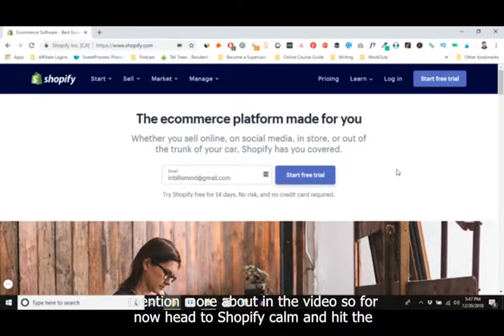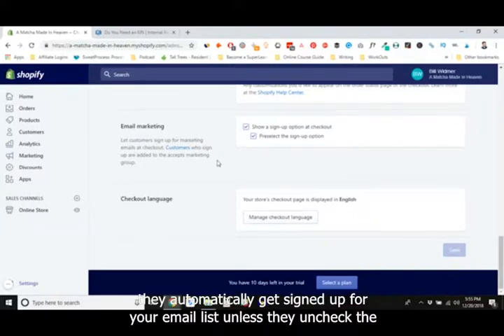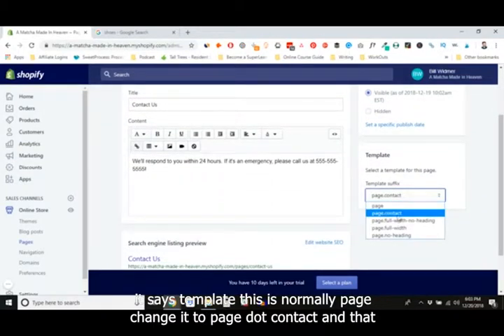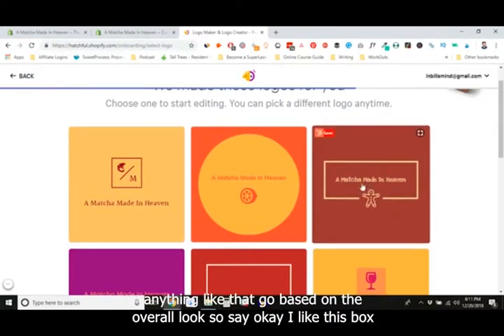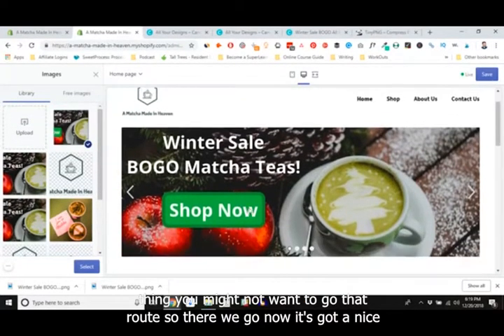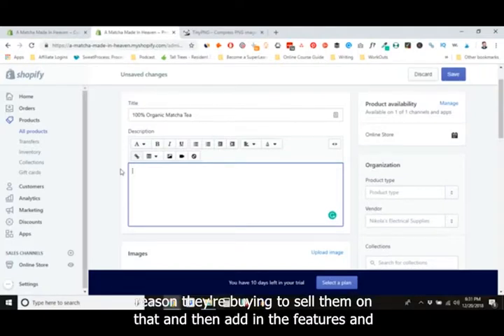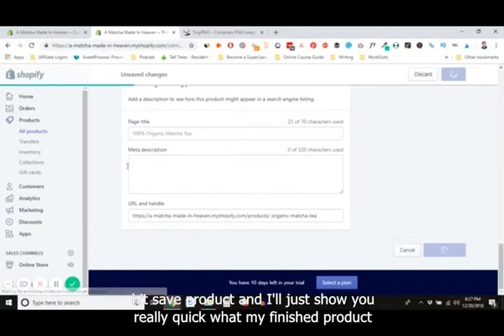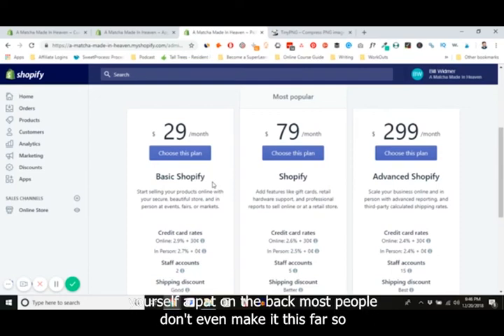Shopify Tutorial For Beginners 2019 How To Create A Swoon worthy Shopify Store In 1 Hour YouTube